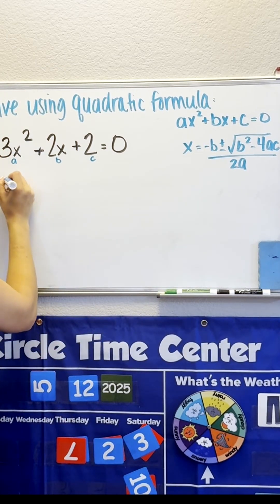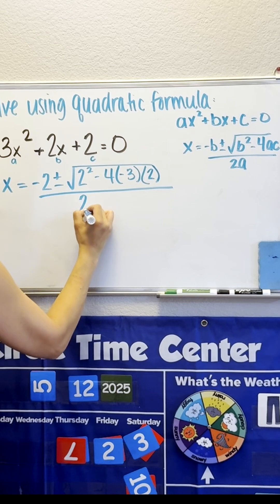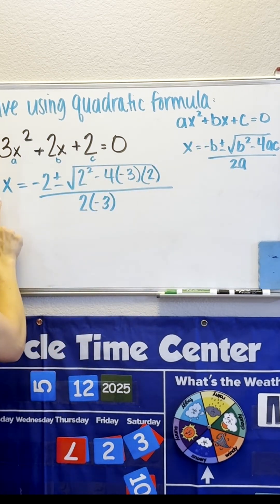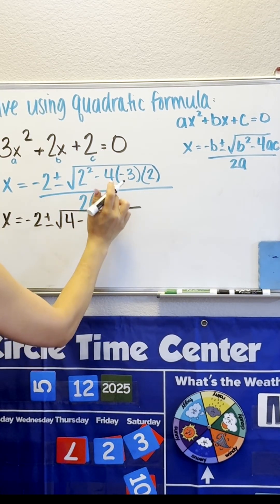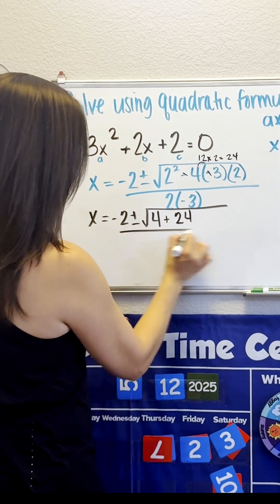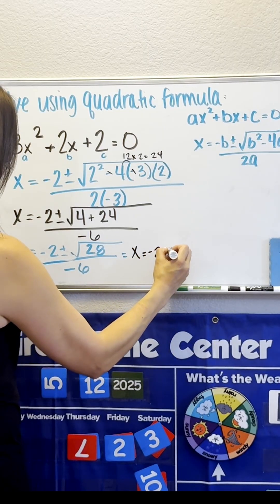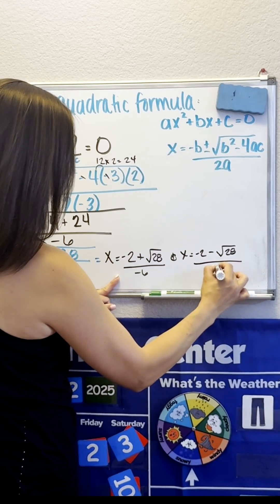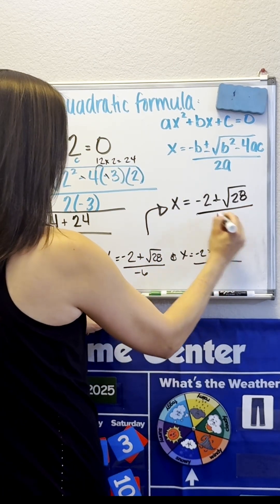Solving Quadratic Equations | Easy Step-by-Step Math Tutorial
Struggling with quadratic equations? This video breaks it down step-by-step! Learn how to solve using factoring, the quadratic formula, and more. Ideal for students who need help with algebra or a quick review before a test. Clear explanations and real examples make it easy to follow along and build your confidence in solving quadratics!

Perfect for:
Algebra practice, test prep, and homework help.